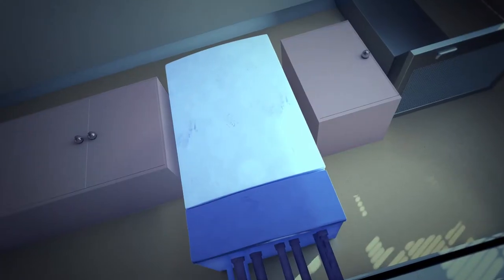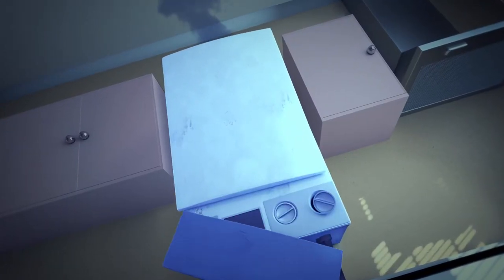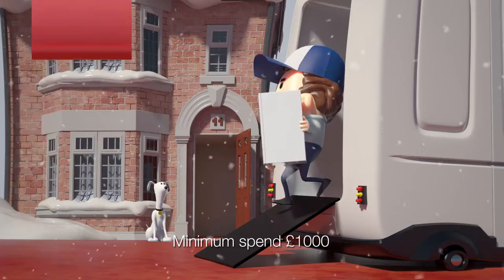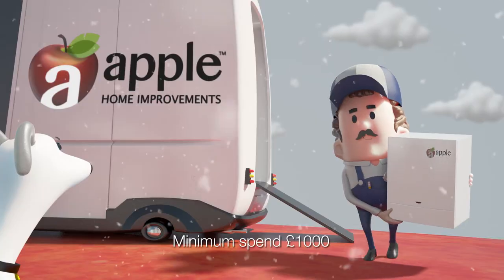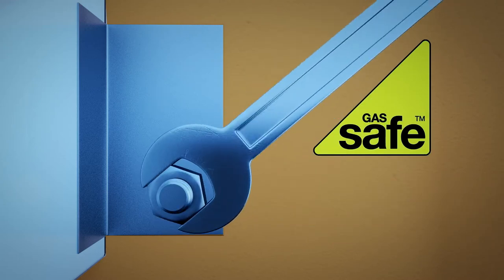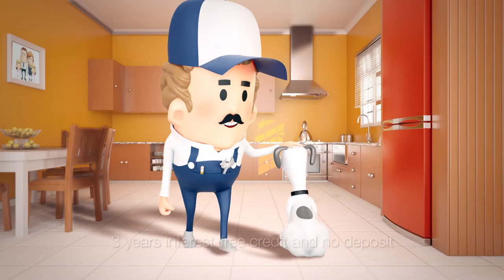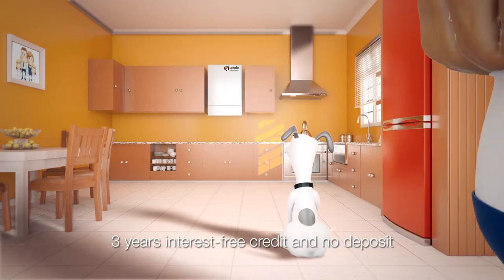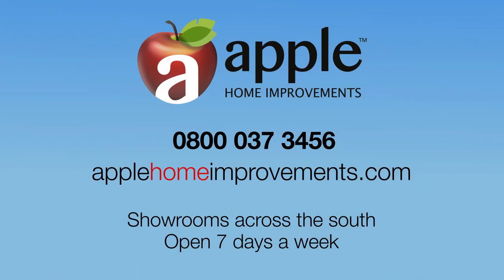Move Animation - Apple Home Improvements 3D Character Animated Boiler Advert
A 3D character animated TV advert we designed and produced for Apple Home Improvements.